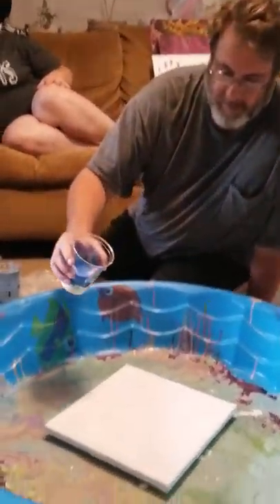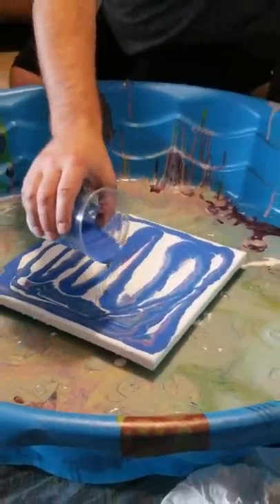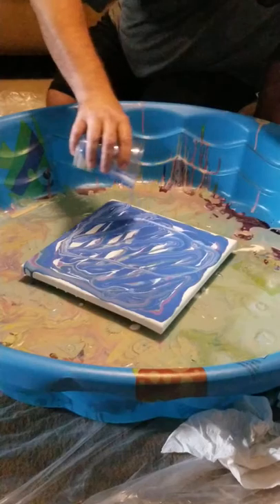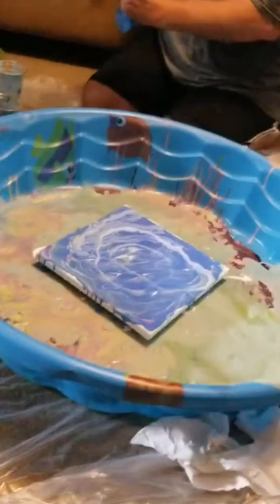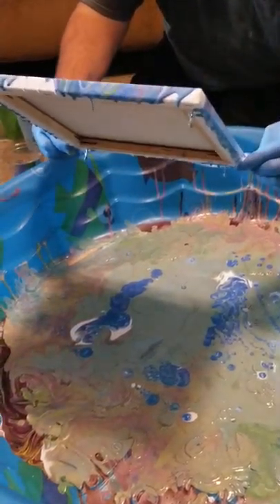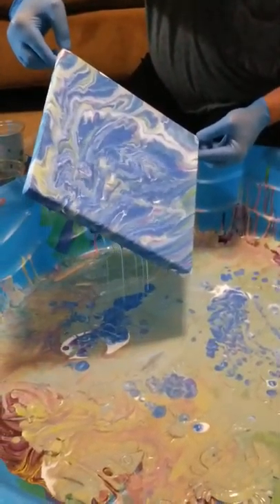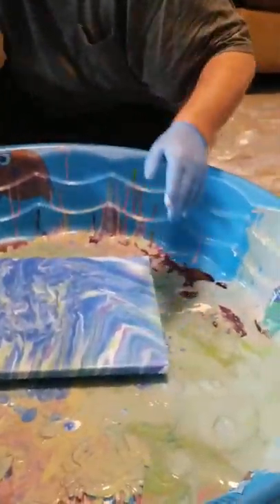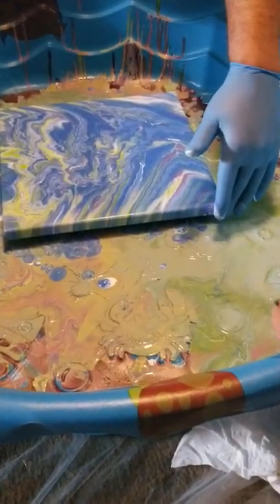Steve's pour painting